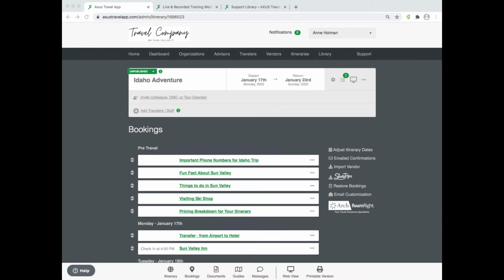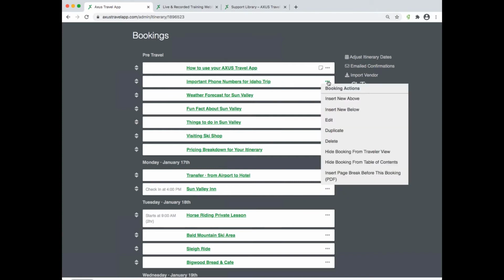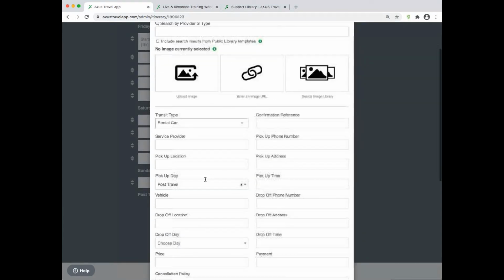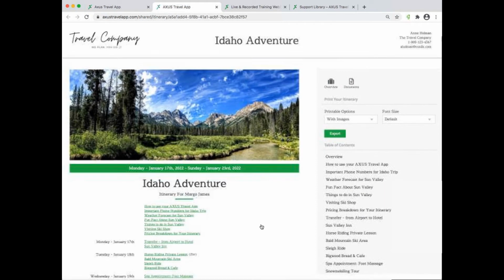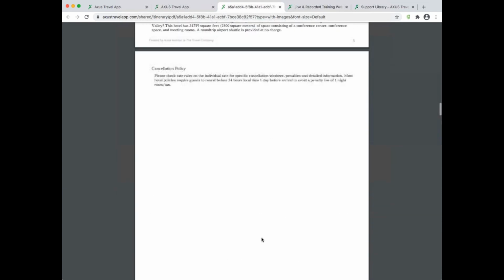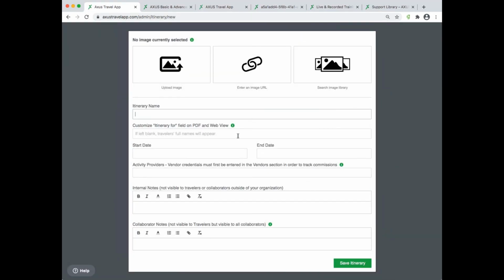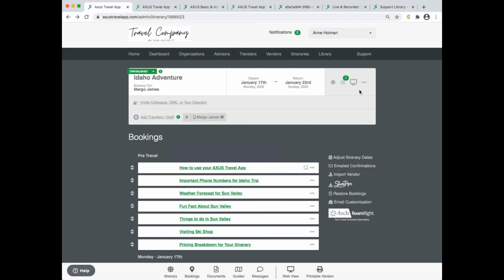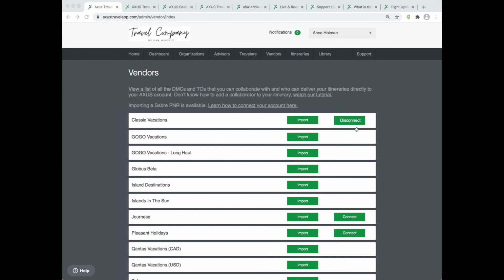AXUS Q & A January 21